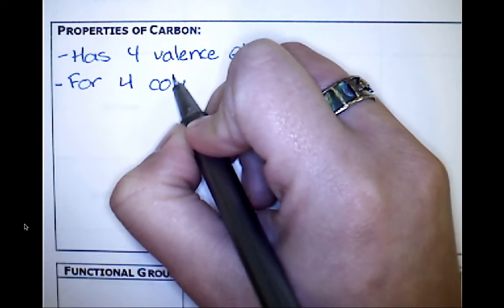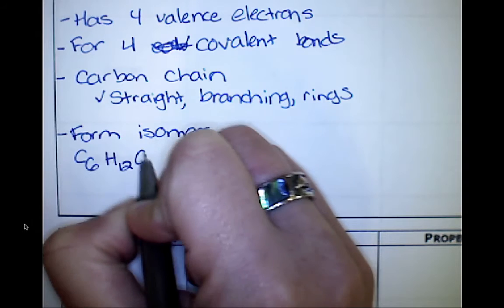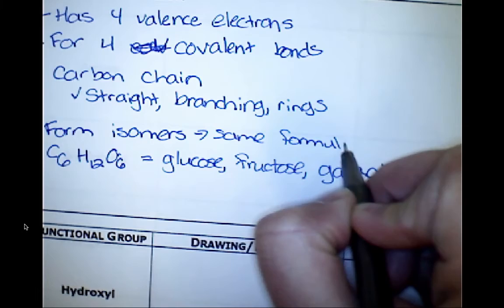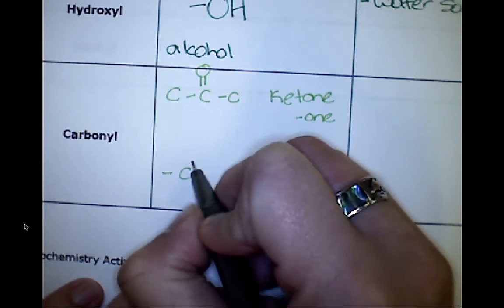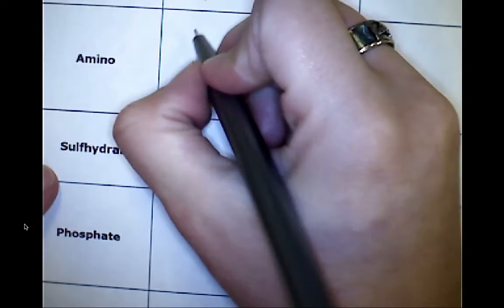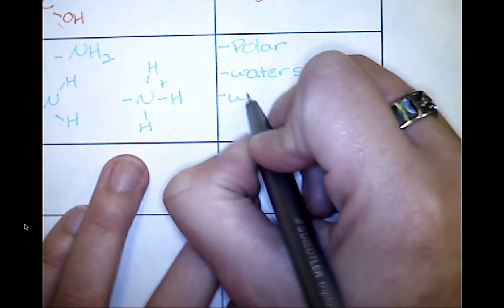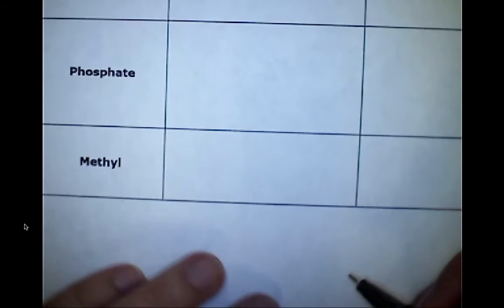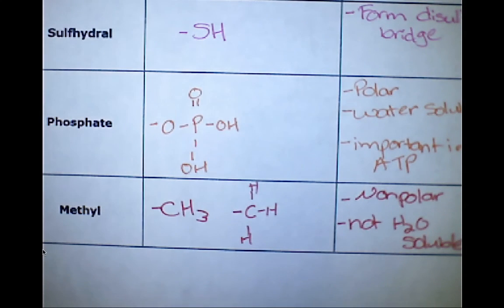Organic Chem Basics